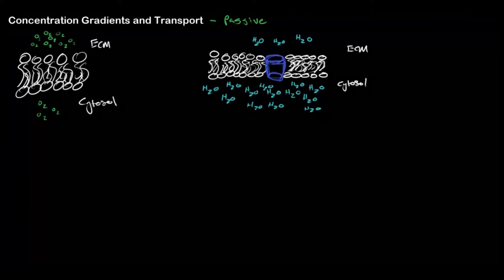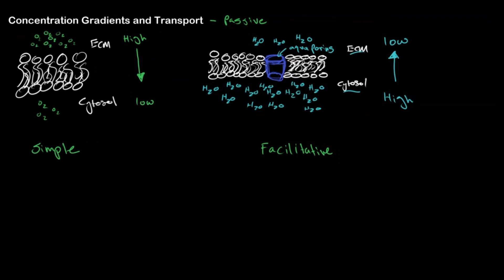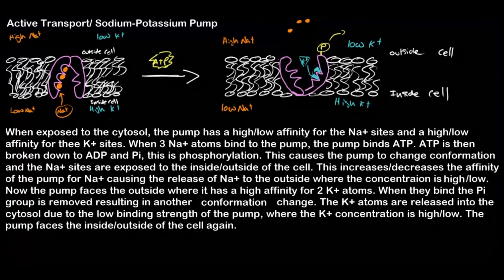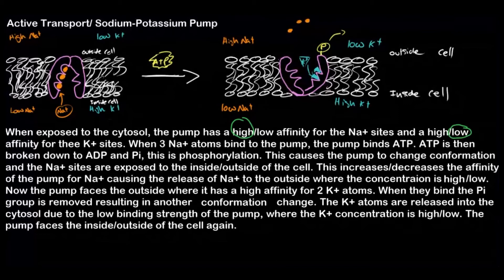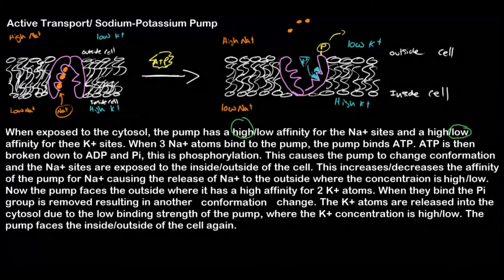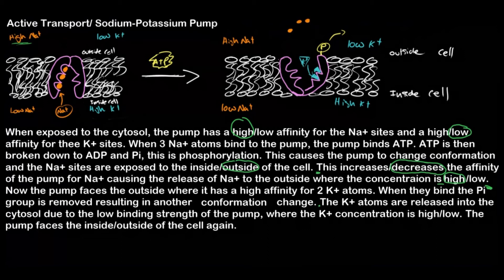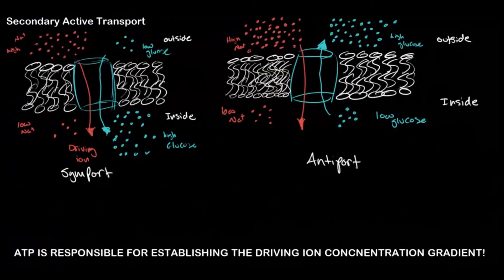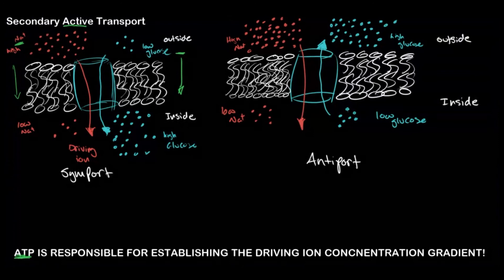Passive, Primary Active (Sodium Potassium Pump), and Secondary Active Transport MADE EASY!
In today's video I will be going over passive transport, active transport (I will explain the example of a sodium potassium pump), and secondary active transport. This video is a recorded clip from of of my classes so I am responding to the online chat. That is why there are pauses.